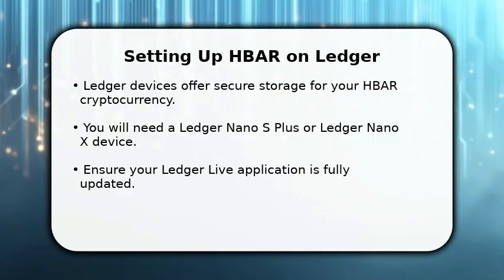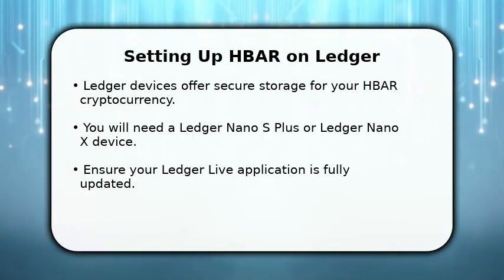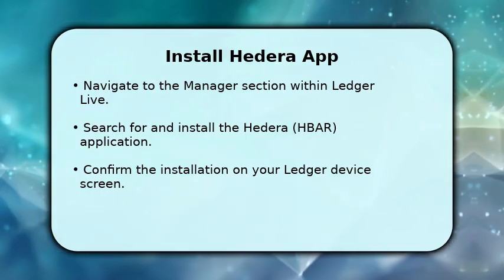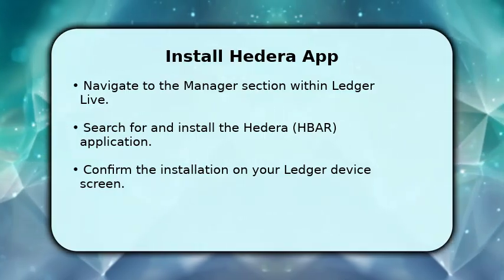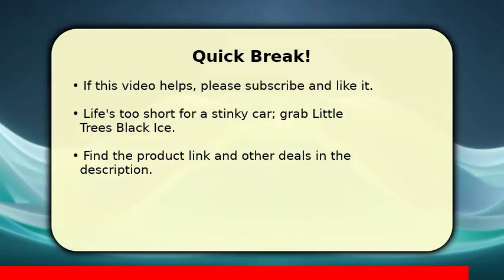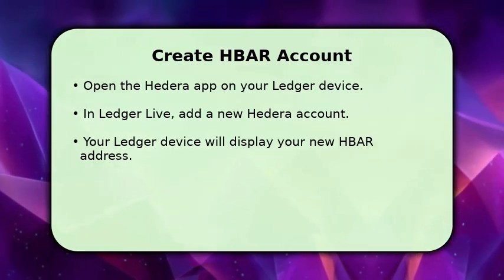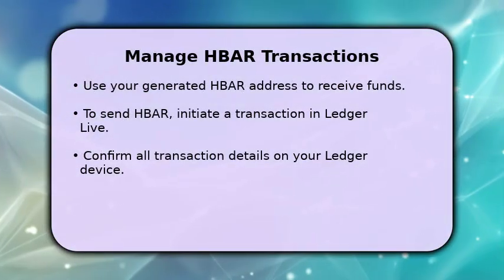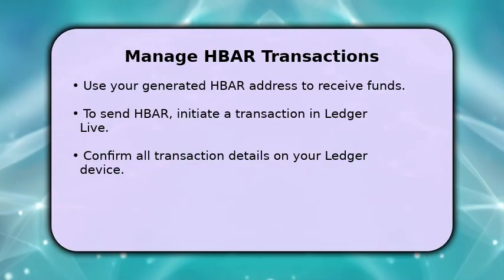How to Set Up HBAR on Ledger (UPDATED)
In this updated video, we'll walk you through the step-by-step process of setting up HBAR on your Ledger hardware wallet. This includes downloading and installing the necessary software, creating a new account, and sending your HBAR tokens to your Ledger device. We'll also cover some common issues and troubleshooting tips to ensure a smooth setup experience.